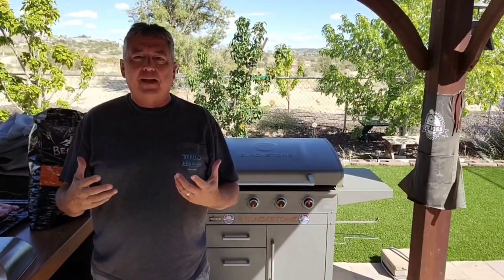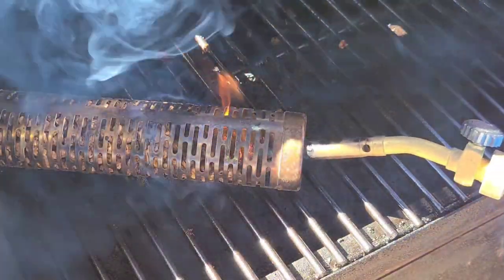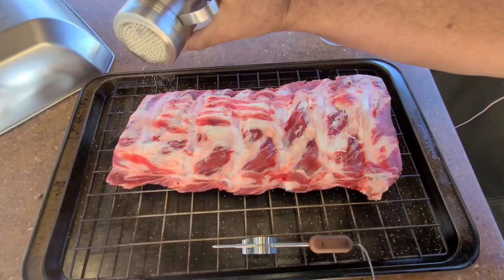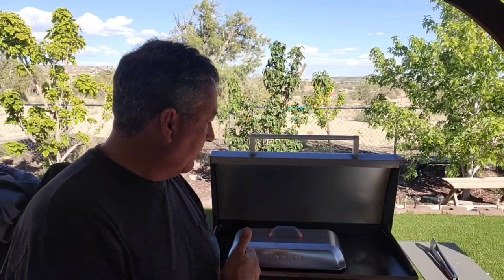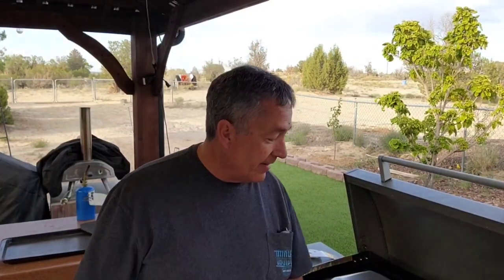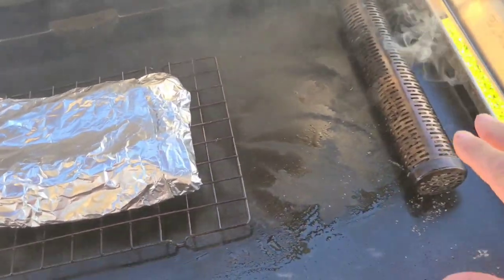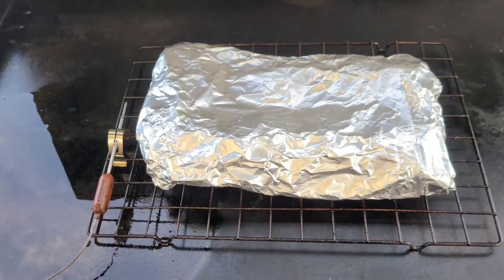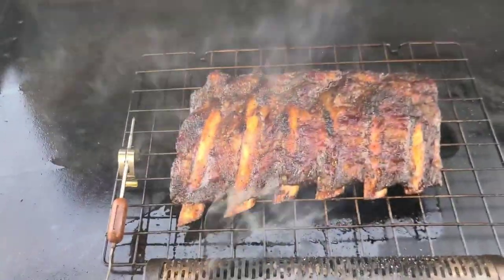How To SMOKE BEEF RIBS On A BLACKSTONE GRIDDLE!?!?!?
YES, you read that right! I SMOKED BEEF RIBS On A BLACKSTONE GRIDDLE! What!?!?!?! Yes, I've always said you can cook everything on the Blackstone Griddle except you can't smoke anything on it until now! How To SMOKE BEEF RIBS On A BLACKSTONE GRIDDLE: To get the smoke I used an A-Maze-N Pellet Smoker Tube! I placed the ribs on a jerky rack and also used the Blackstone large rectangle dome to keep the smoke and heat for smoking the beef ribs. And let me just say these ribs turned out amazing!  Total cook time was just under 3 hours. So now I can no longer say that you can't smoke your food on a Blackstone Griddle.

Here are some of the items I use in my videos:

*12" Gas Cooktops, 2 Burner Drop-in Propane/Natural Gas Cooker, 12 Inch Stainless Steel Gas Stove Top Dual Fuel Easy to Clean* (12Wx20L)